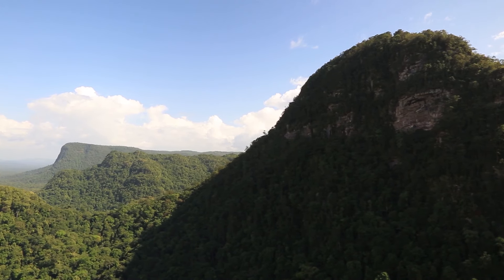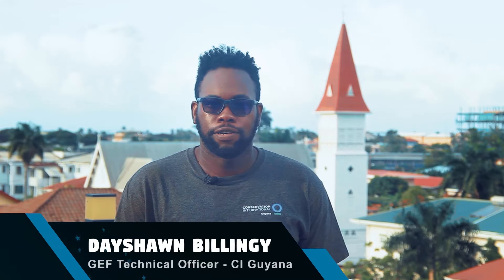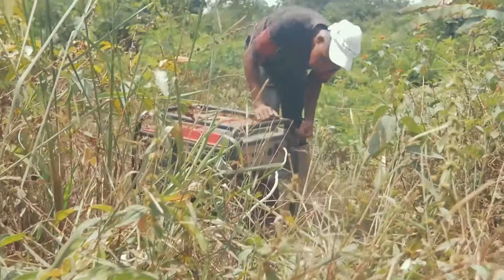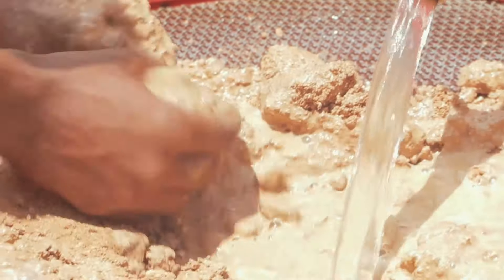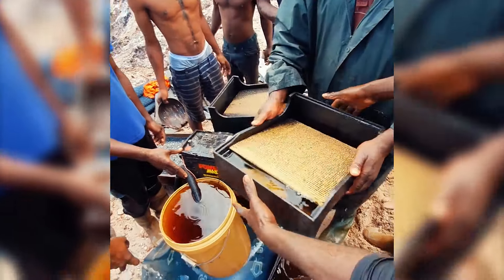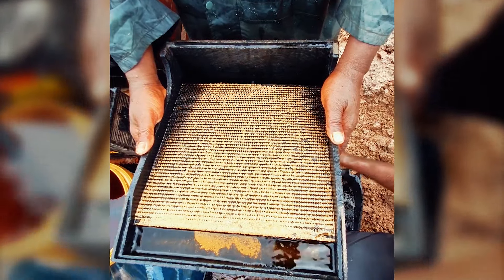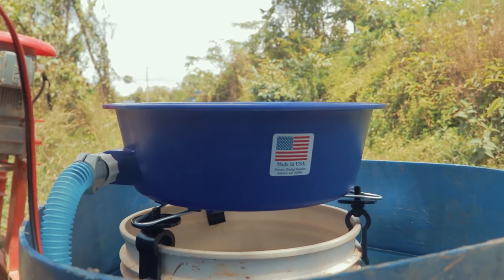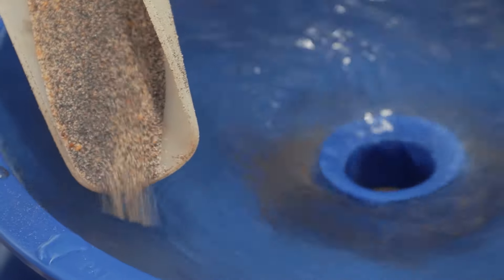Demonstration of equipment for mercury-free gold mining in Guyana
The planetGOLD Guyana project is assisting artisanal and small-scale gold mining communities in implementing mercury-free technologies that also increase yield and profits. This video demonstrates the use of three types of equipment that concentrate gold from alluvial deposits without using mercury - the gold kacha, gold cube, and blue bowl. The devices can be used in combination with each other and with other equipment to create an efficient and mercury-free gold recovery process.